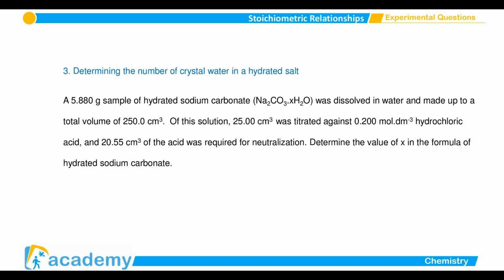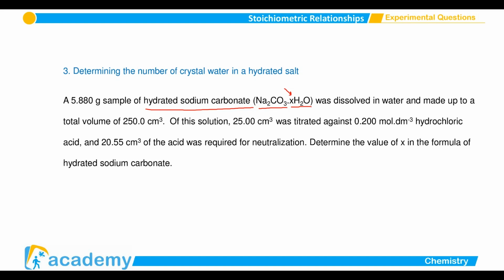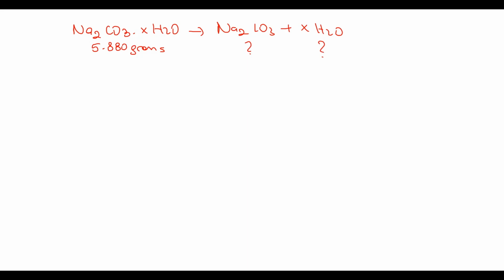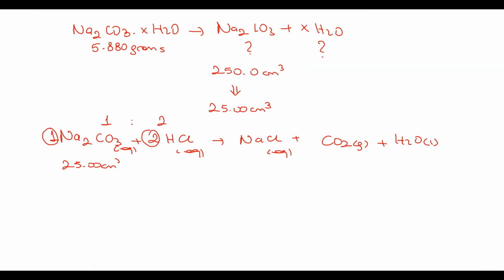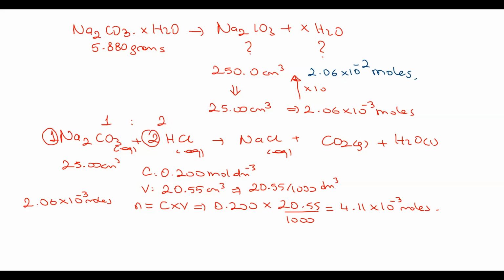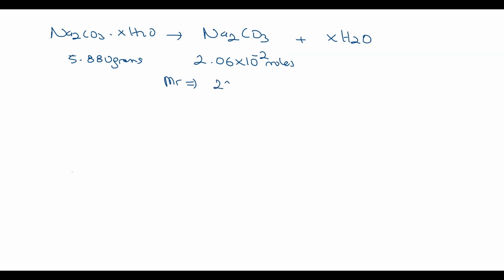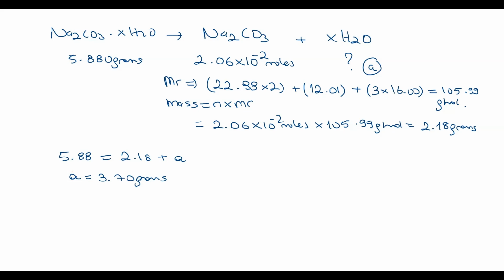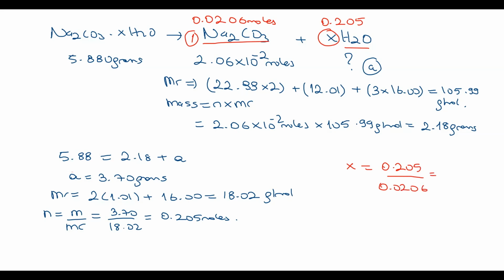IBDP Chemistry Solved Examples: Determining the formula of hydrated salt